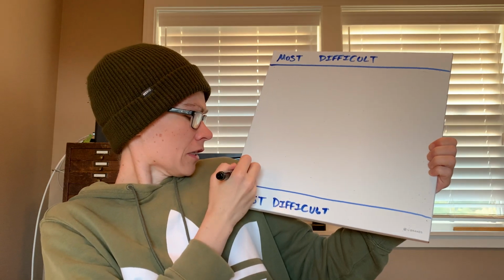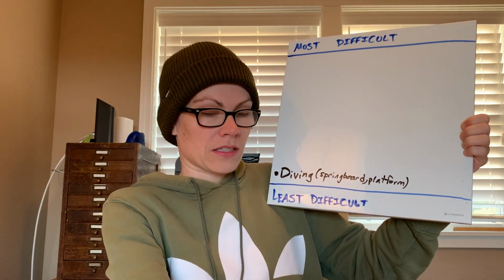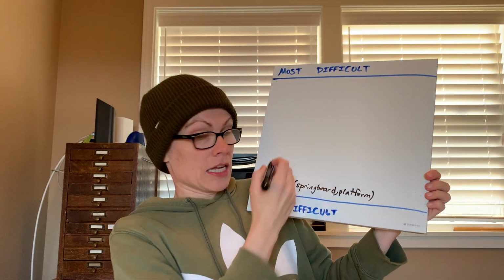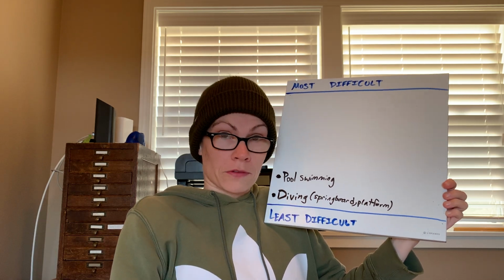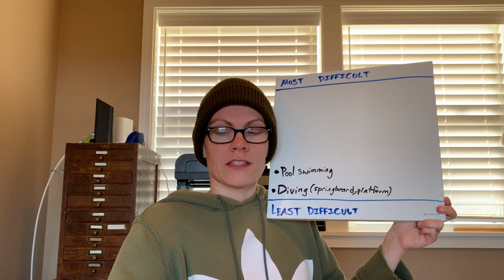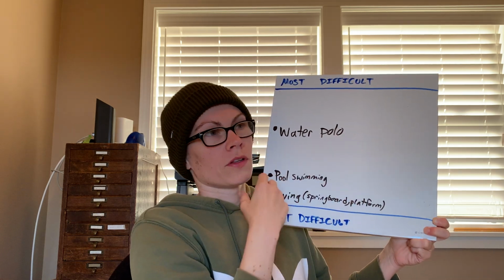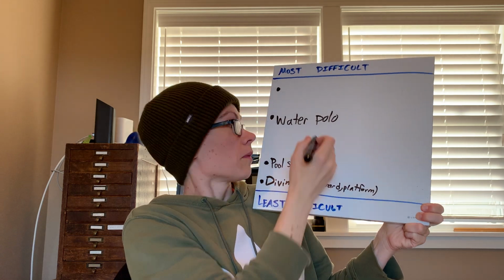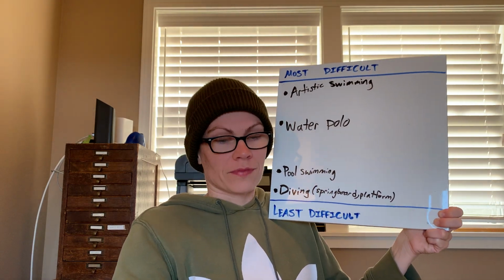Talking bottom line entry to different aquatic sports (Part 1 of 2)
Here I talk through bottom line entry to different aquatic sports based on my experience in/with each sport and rank them based on bottom line entry difficulty. Sports covered are: diving, pool swimming, water polo, artistic swimming, high diving, surfing, lifeguarding/lifesaving, and open water swimming. This Part 1 of 2 covers the introduction, diving, pool swimming, water polo, and artistic swimming.

Here is the link to Part 2 of 2, which covers high diving, surfing, lifeguarding/lifesaving, open water swimming, and the final ranking

0:00 - Introduction.
1:15 - Diving.
5:26 - Pool swimming.
9:39 - Water polo.
13:11 - Artistic swimming.

Filmed by me (Tanis Coralee Leonhardi) in Shoreline, Washington State, United States of America in one take (part 1 and 2 filmed in one take, split into two videos for uploading purposes) starting at 7:54 a.m. (Pacific time) on Tuesday 20 September 2022. Premiered 20 September 2022.